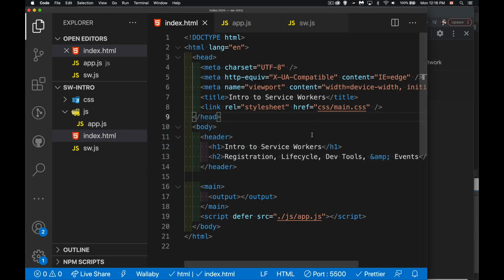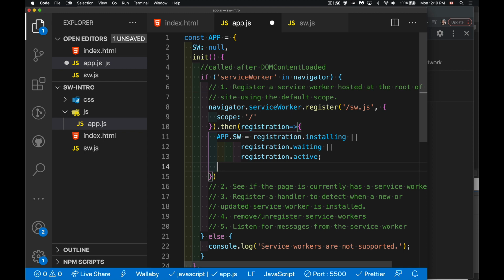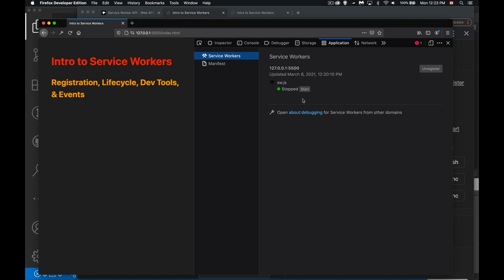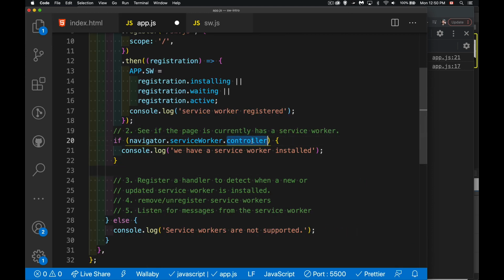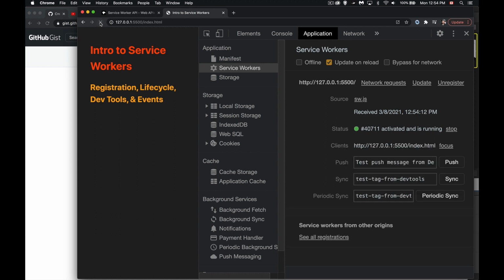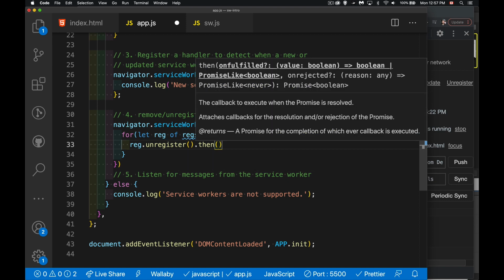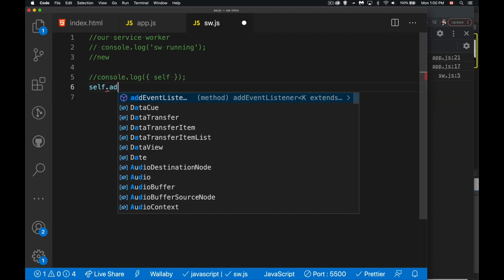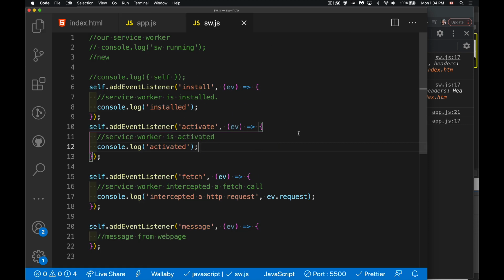Service Workers - Registration, LifeCycle, Events, and Dev Tools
This tutorial give a full introduction to the topic of service workers. They are a core part of how to build PWAs but they can be used with any website. Topics covered in this video include: how to register a service worker; how to monitor a service worker for updates; the Development Tools for service workers in Chrome, Firefox, and Safari; the life-cycle of a service worker; the extendable events within a service worker and their general purposes.